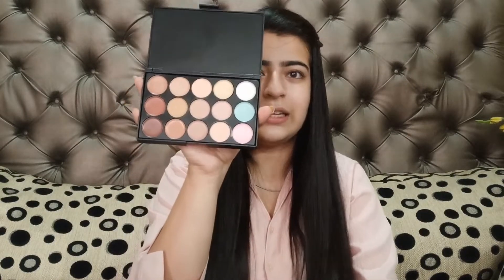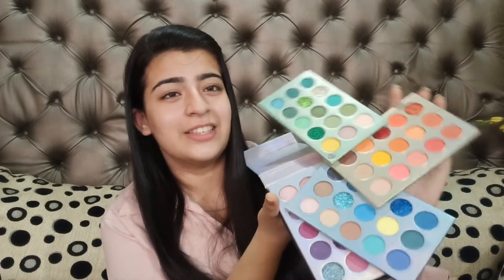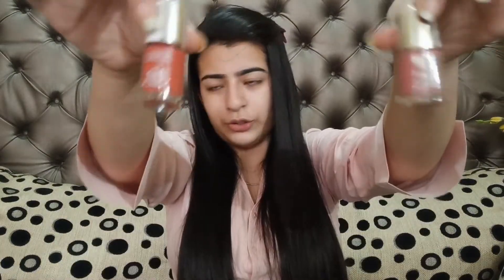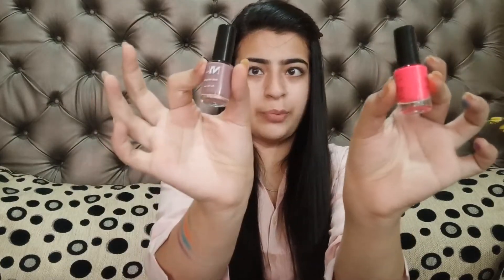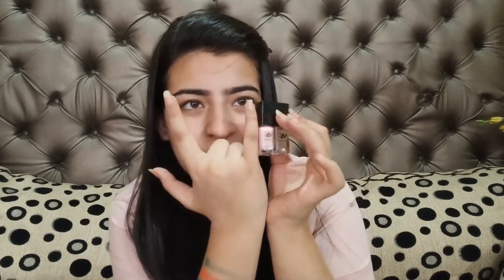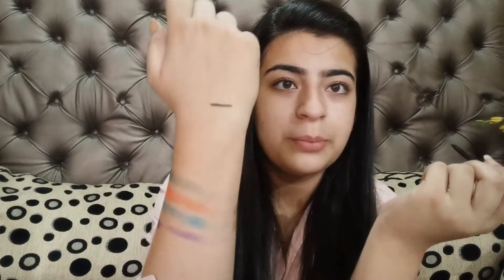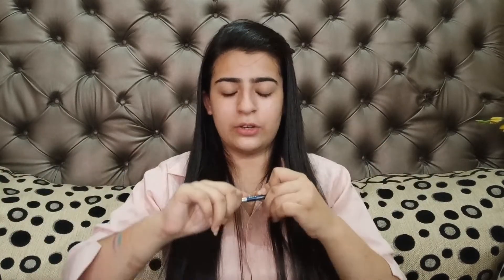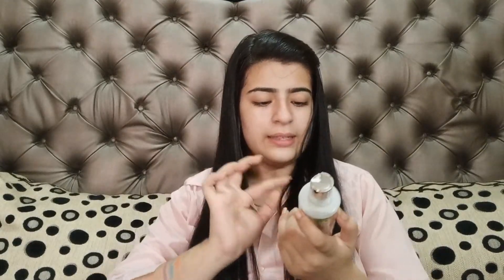Makeup HAUL! Super Affordable BEAUTY FINDS | Amazon, Nykaa, Purplle, Meesho | Khushi Singh Grover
Heyy ya,
I hope this was useful for you all. Also,if you want more such videos, I would love to do so. Please do everything to show your love, it means a lot to me.

Copyright:-
Everything you see on this video was created by me (Khushi Singh Grover) unless otherwise stated. Please do not use any photos or content without first asking permission at